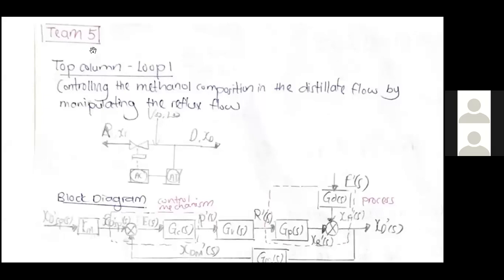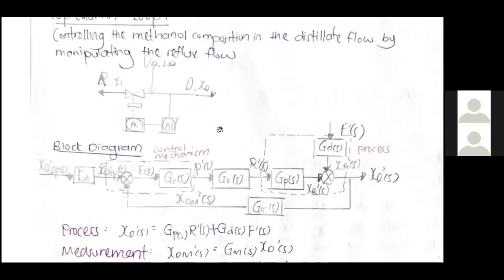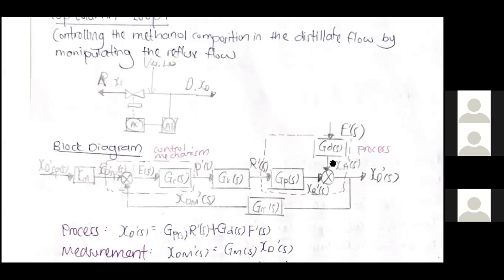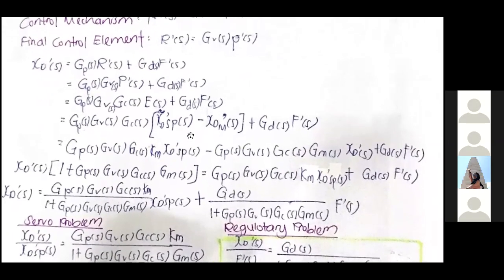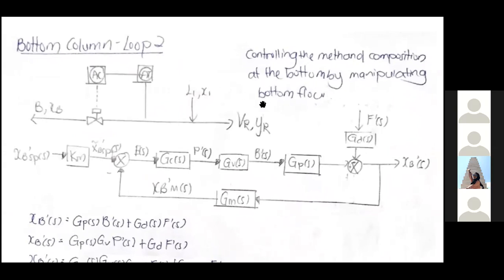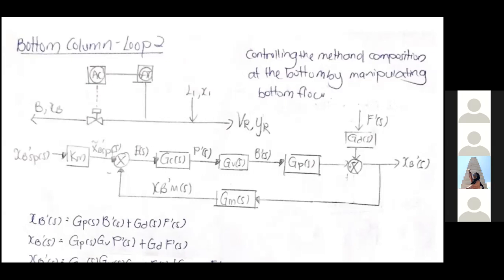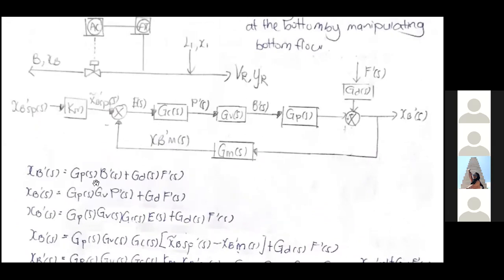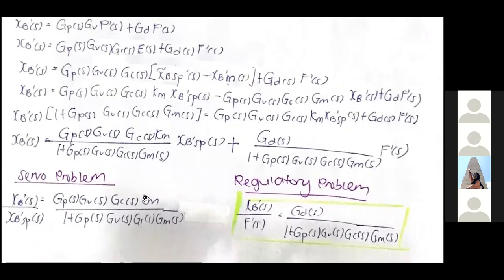Cluster 2 Team 5 Problem 3A Progress Report Video